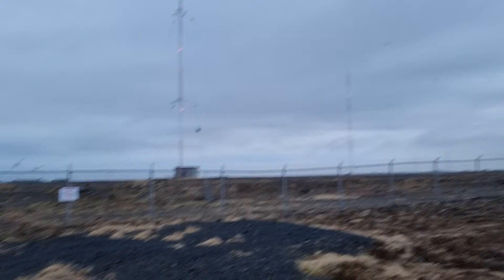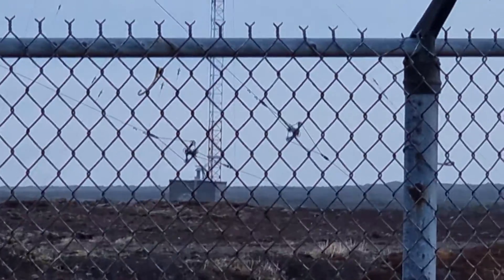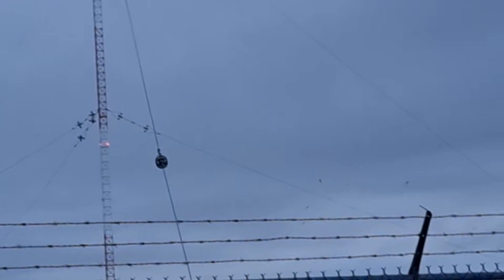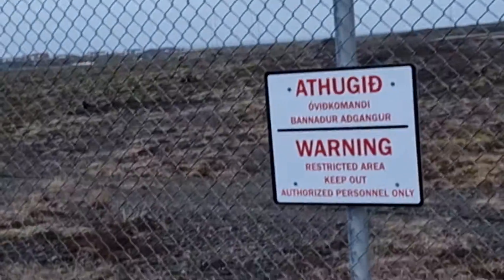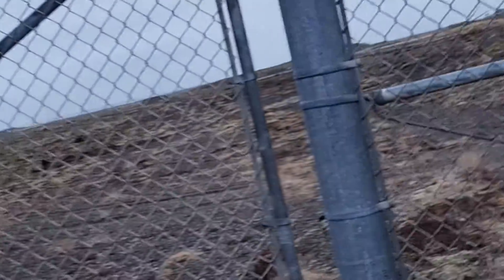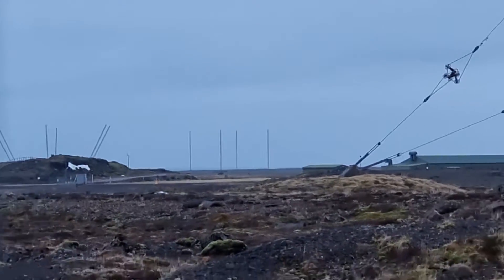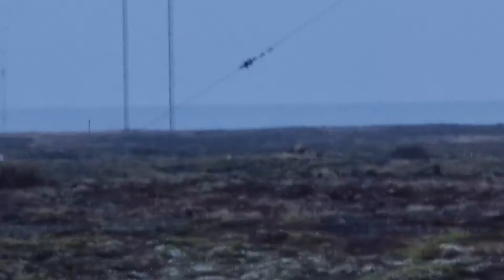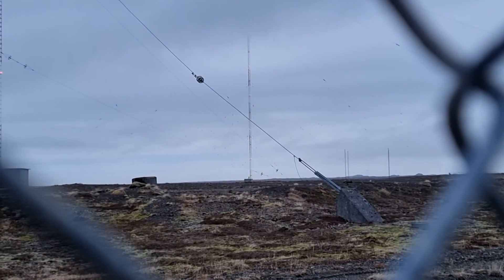VLF Station, Grindavik.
The U.S. Navy operate a VLF transmitter at Grindavik, Iceland on 37.5kHz.